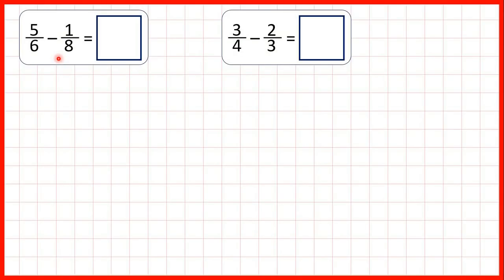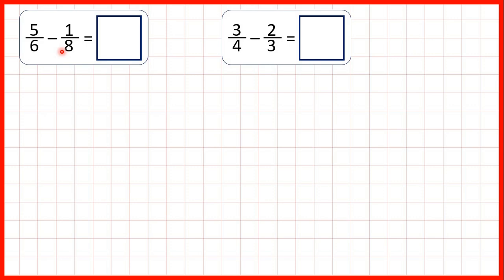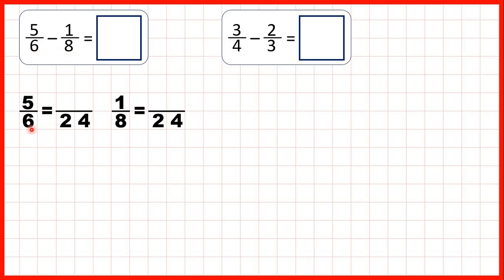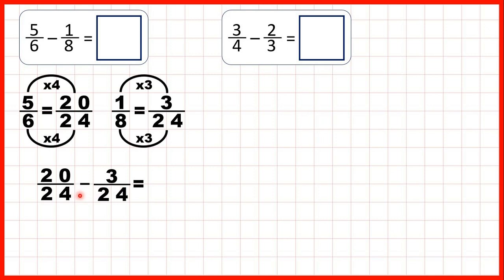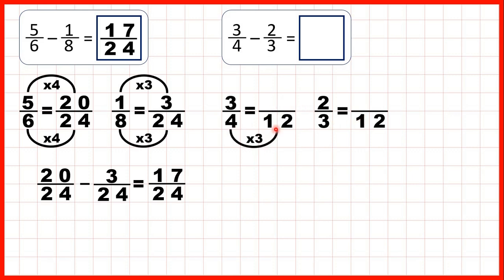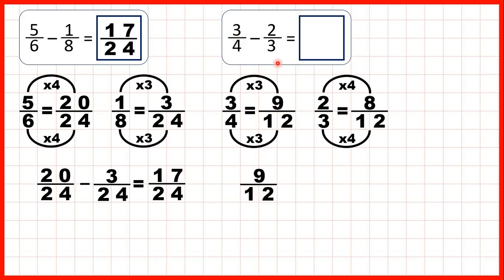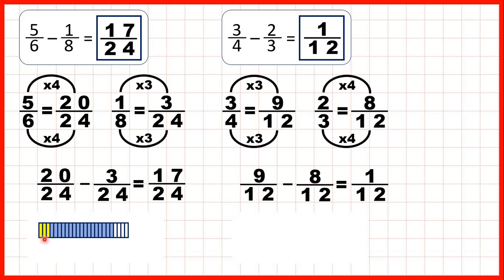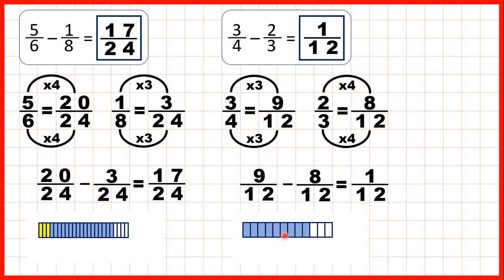Subtract fractions with denominators which are not common multiples within 1 | Year 6